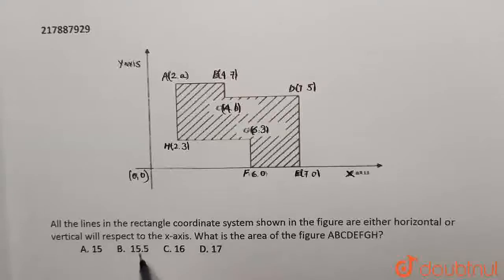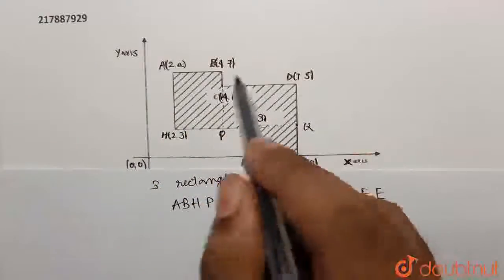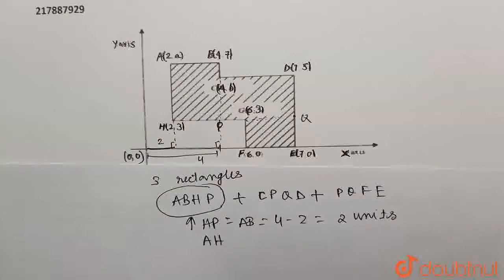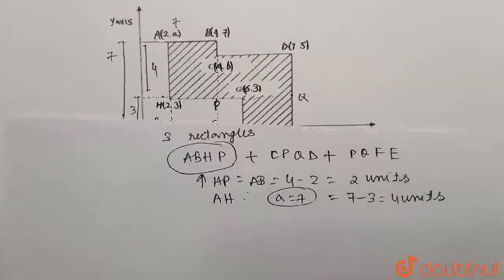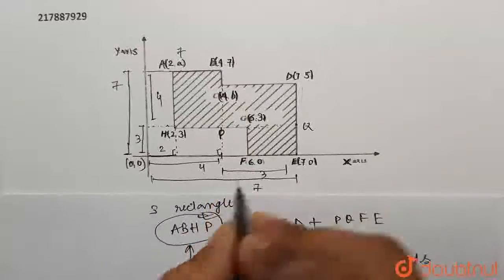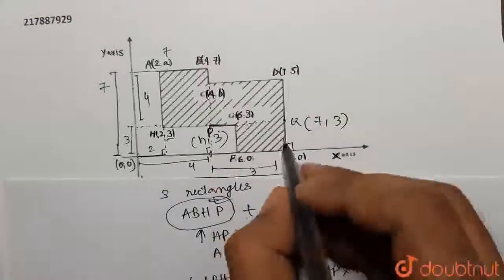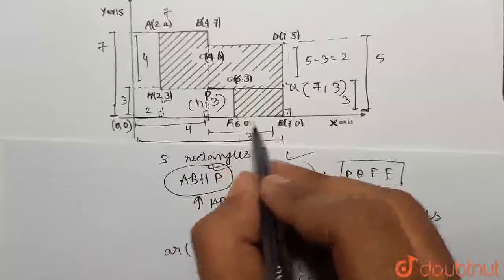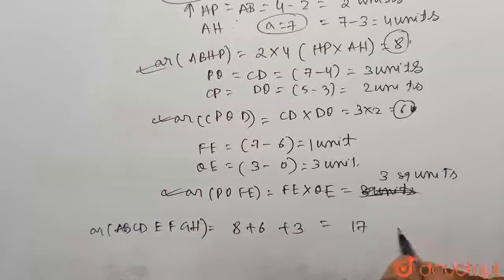All the lines in the rectangle coordinate system shown in the figure are either horizontal or v...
All the lines in the rectangle coordinate system shown in the figure are either horizontal or vertical will respevt to the x-axis. What is the area of the figure ABCDEFGH?
Class: 12
Subject: MATHS
Chapter: COORDINATE GEOMETRY
Board:SAT

👉 Have Any Query? Ask Us.